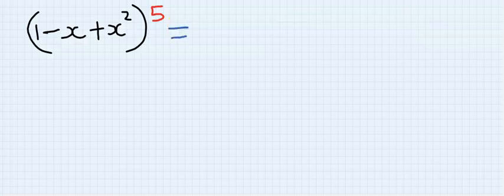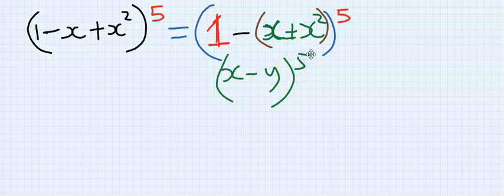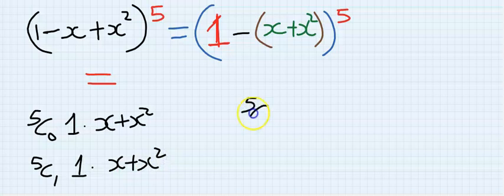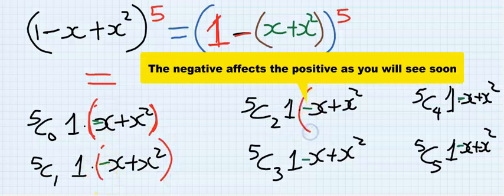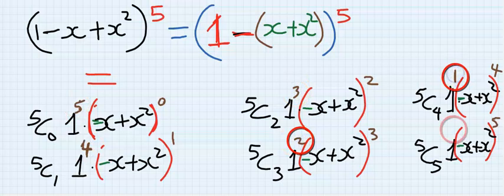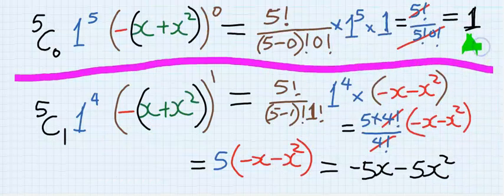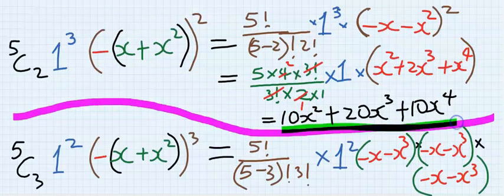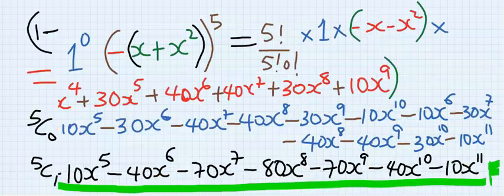USING BINOMIAL EXPANSION BY COMBINATION SOLVE (1-x+x^2)^5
AMAZON UK (Quality in Pack):